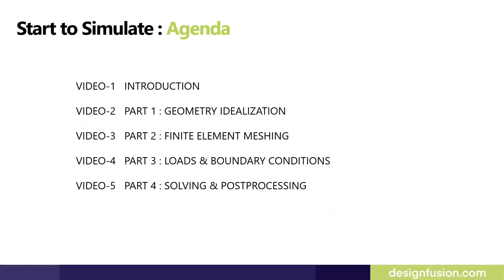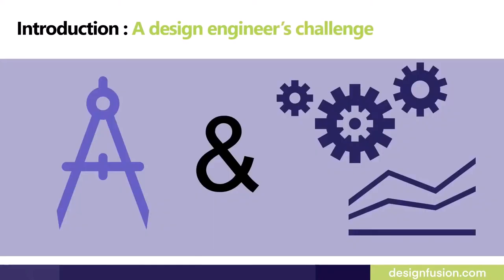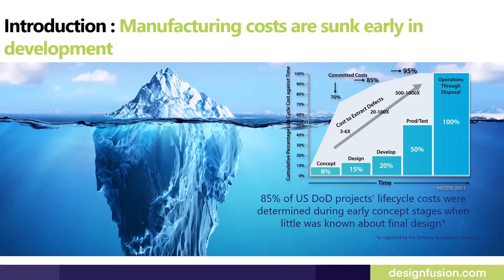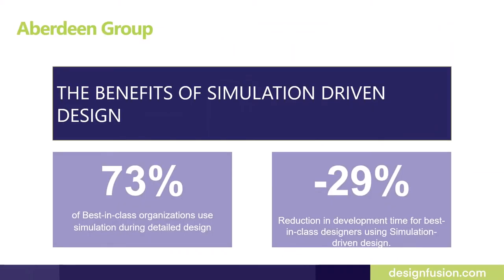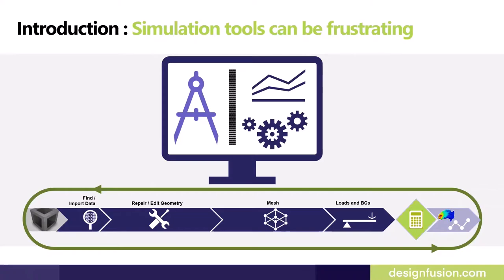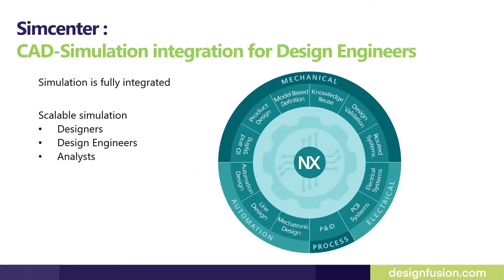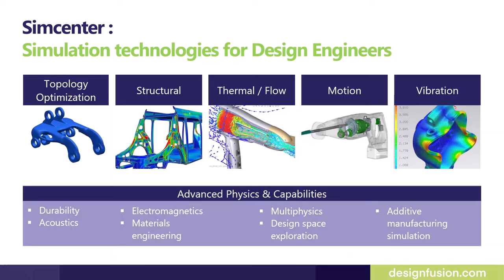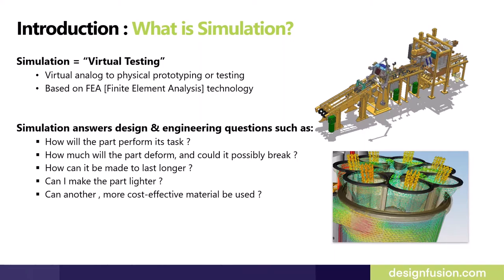Start to Simulate - Simcenter (Part 1 of 5)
Simcenter Series - Part 1 of 5